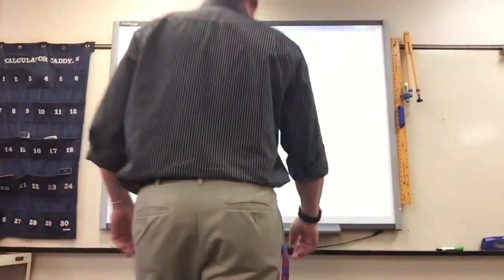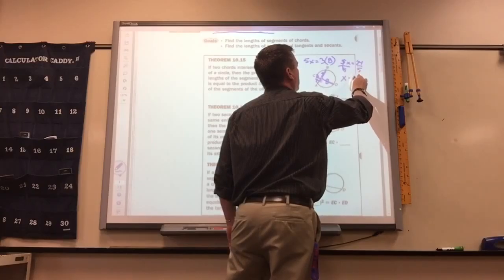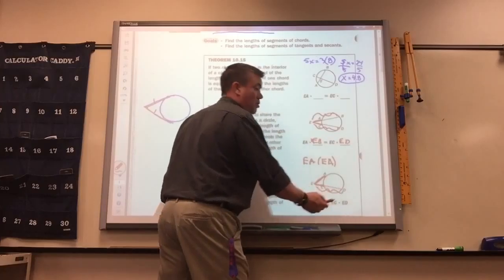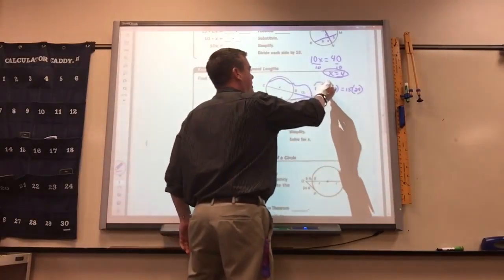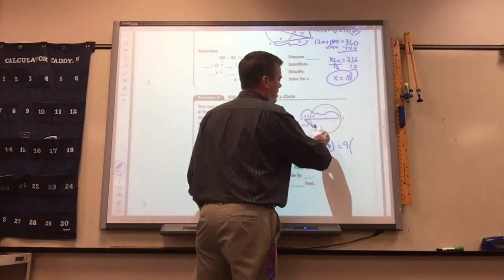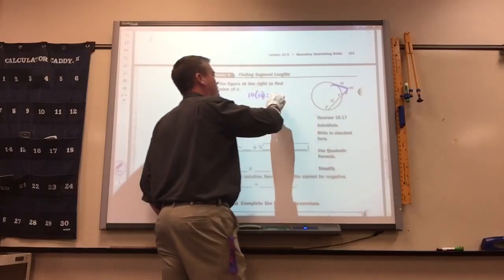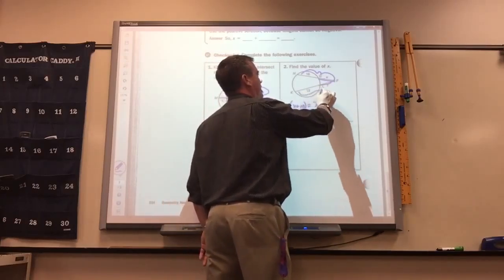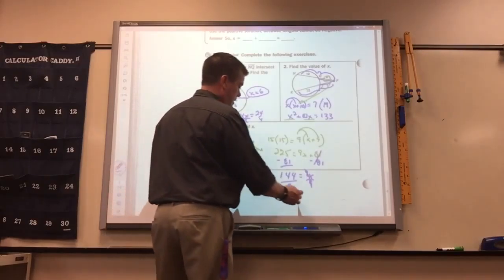Chp 10.5 Lecture